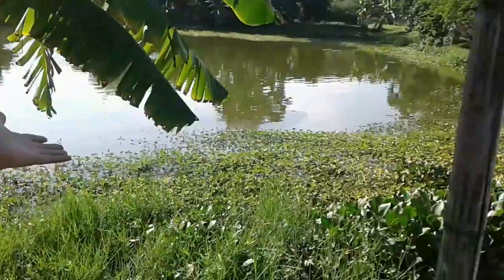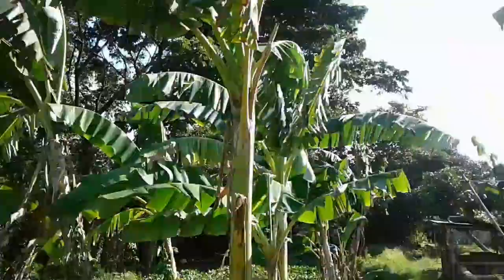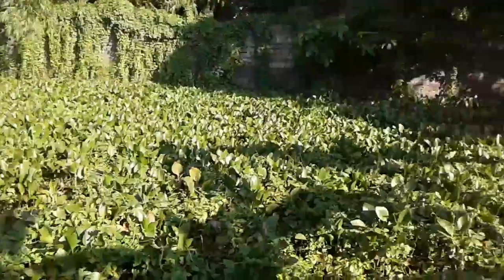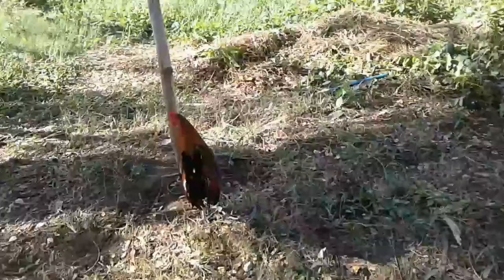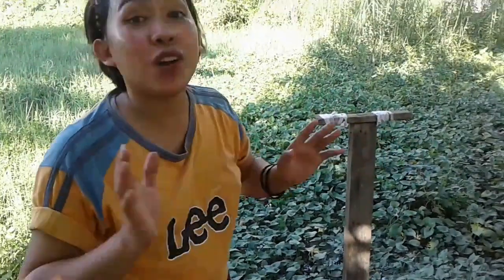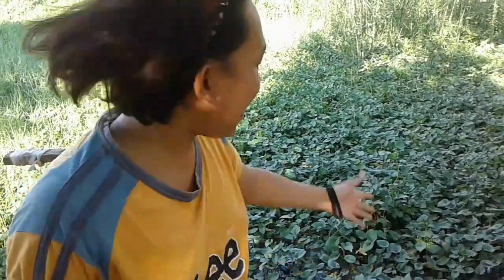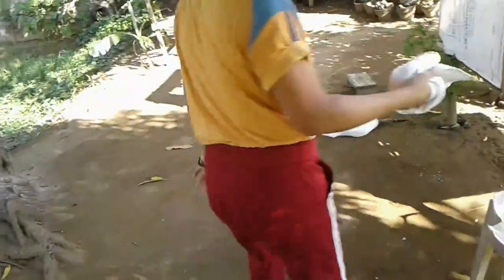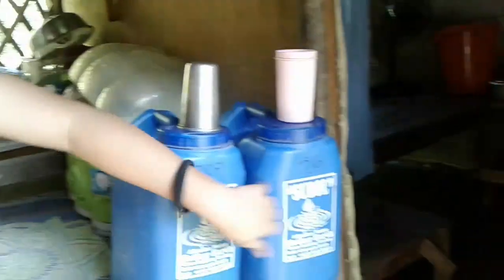Sorroundings sa aming baler by ayan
Hi☺! namiss ko kayo netizens! ☺. sensya kung medyo matagal ako mag upload. Well, in this video I will be showing with you our sorroundings☺. sana magustuhan neu po☺